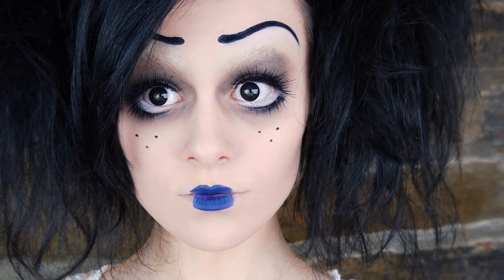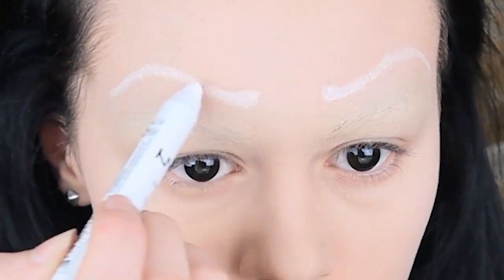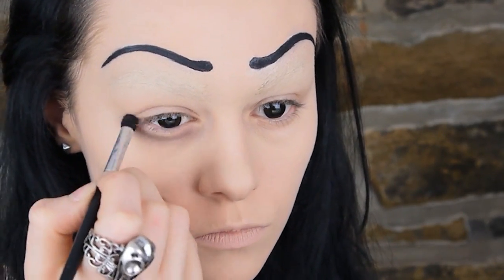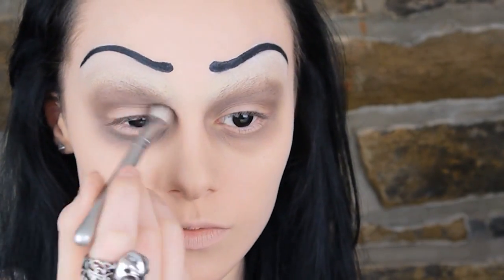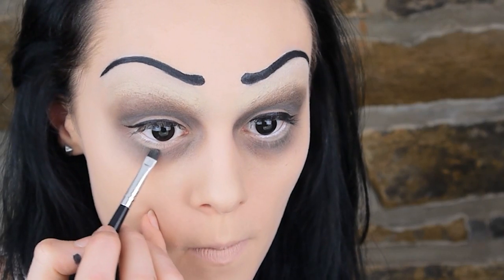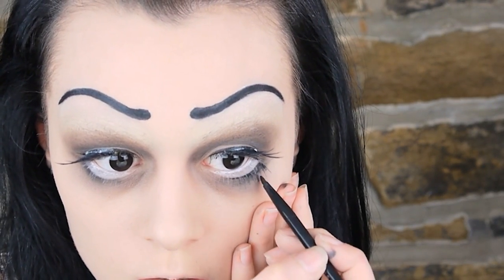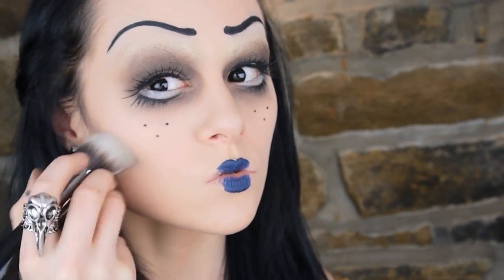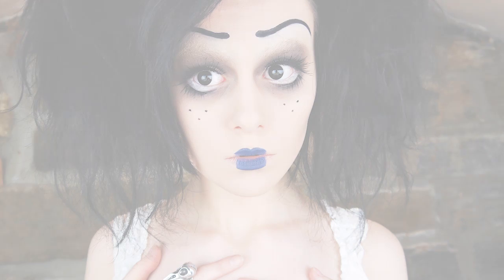Tim Burton Inspired Character Makeup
Products used:
Face:
Estée Lauder Double Wear Foundation (Bone) + White Facepaint
L'Oréal True Match Powder (Golden Beige)
Contouring: Le Maquillage Ultimate Eyeshadow/Blusher Palette (They don't have names or numbers) + Sigma F86 - Tapered Kabuki

Eyebrows:
Covered with Pritt Stick
Maybelline Lasting Drama Gel Eye Liner (Intense Black)
Sleek Au Naturel Palette (Noir)
Sigma E75 Angled Brow Brush

Le Maquillage Ultimate Eyeshadow/Blusher Palette (They don't have names or numbers)
MAC 231 Small Shader Brush

Eyelashes:
Eldora Lashes (B160)
Unbranded Lashes

Lips:
NYX Lip Liner (Black Berry)
Illamasqua Lipstick (Disciple)

Hairspray:
Clynol

Camera:
Lumix G2